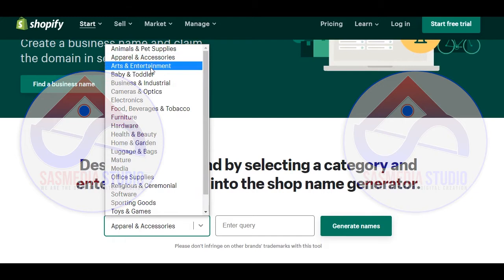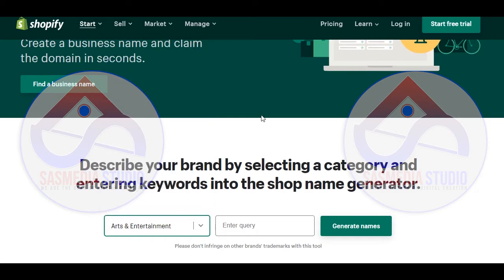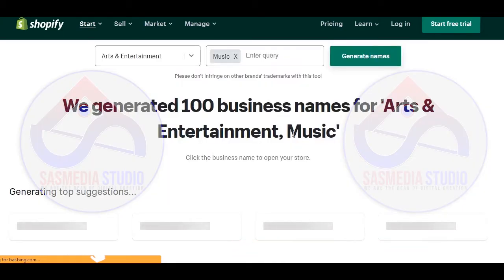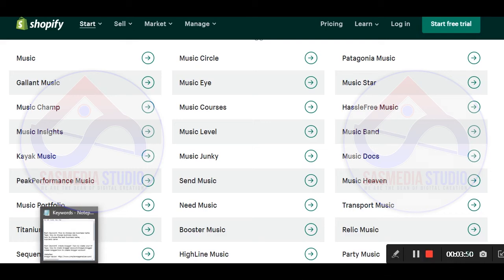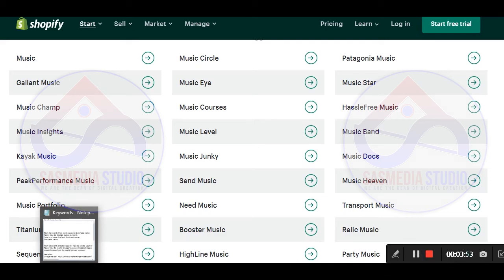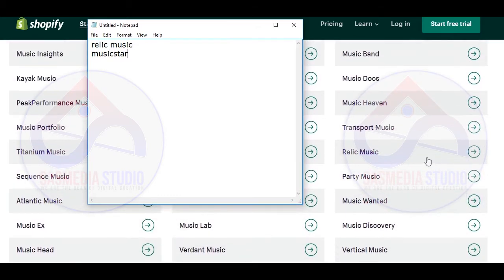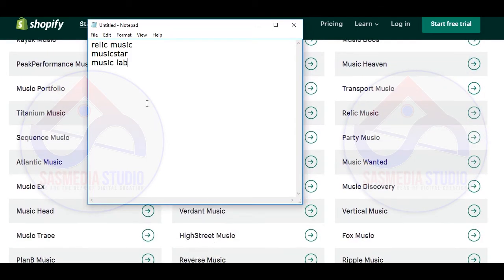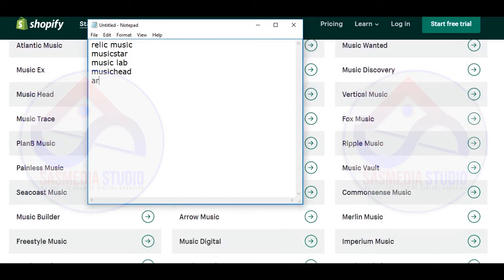Generate a Ranking Business Name in One Click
Get the PERFECT SEO Business Name in Just Minutes. this topic has been a crucial topic upcoming business, entrepreneurs and bloggers are finding it difficult.
I can promise you it's easy...why because, there are a lot of online tools available on the internet that can help find PERFECT SEO business name in just minutes.

I have gone through the various tools to find the best one that can help us find the PERFECT SEO business name with ease and with just a click.